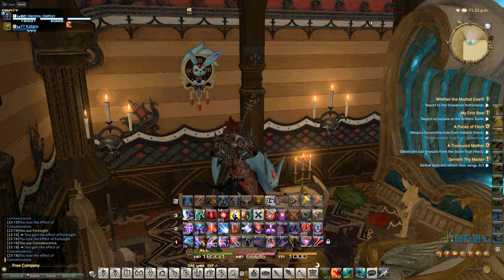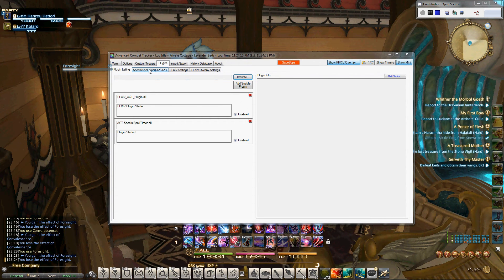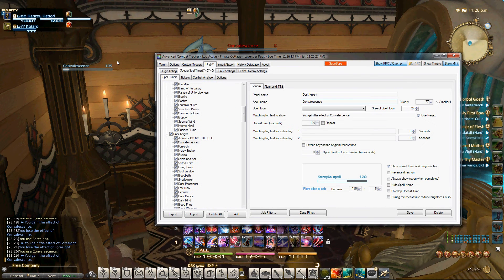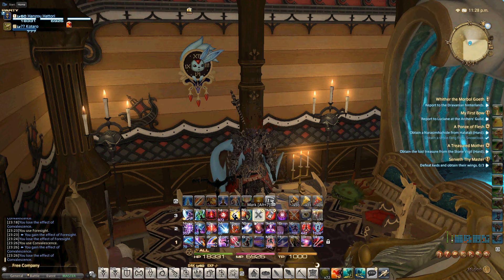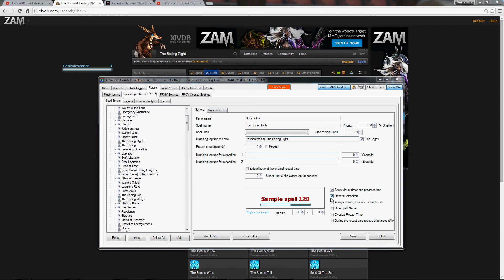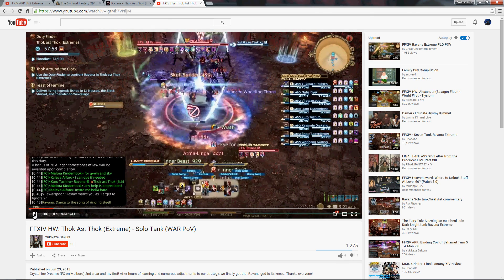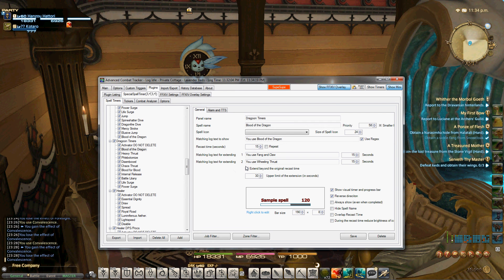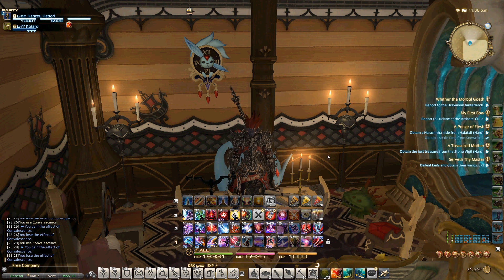Special Spell Timers Youtube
This video is meant to help guide people through setting up special spell timers from CDs to Buffs, DOT trackers, and even Boss Skills.
This will also have the FFXIV parser plug in as well so be sure to get both if you dont have them.
For the specialspelltimers.dll file please download that here:
this is the plug in you need to use the special spell timers.